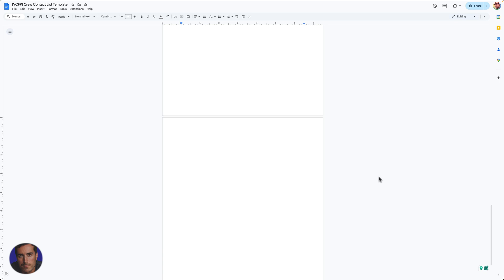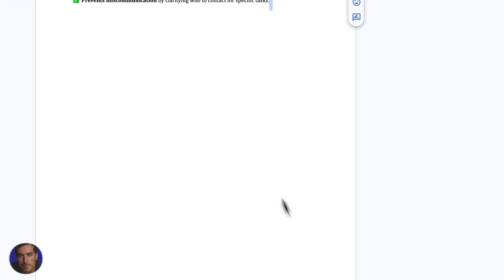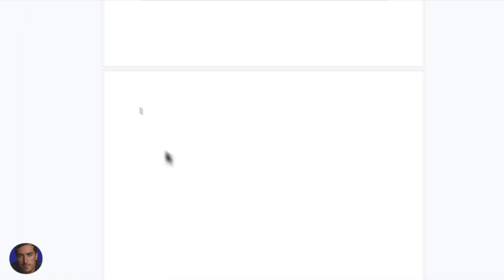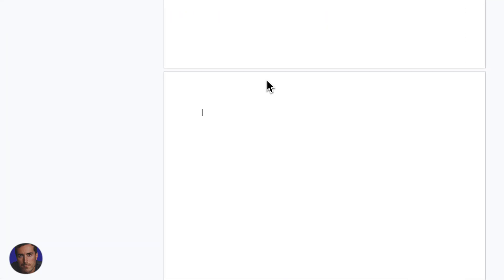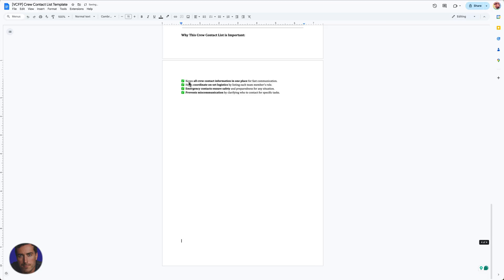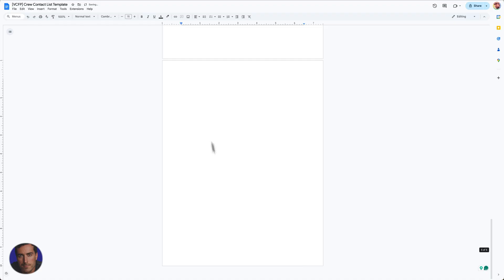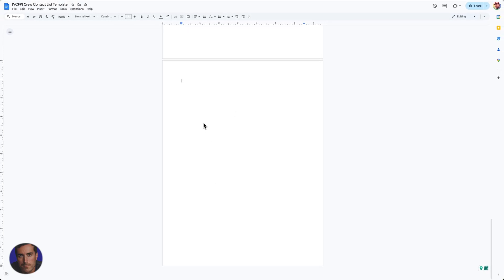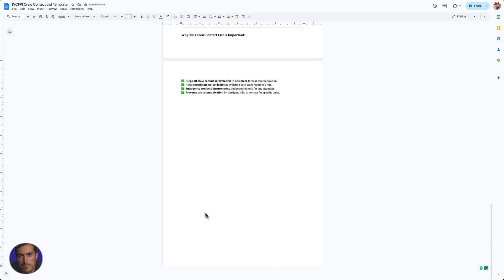How to Delete Page in Google Docs (FAST Way)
🚀 Creating content online? Discover what your audience wants with Frase - get a free account

How to delete page in Google Docs is demonstrated with multiple methods in this practical tutorial that helps you clean up your documents and remove unwanted blank or content-filled pages.

Timestamps:
0:00 - Introduction To Deleting Pages In Google Docs
0:22 - The Backspace Method Explained
0:49 - Using The Delete Key
1:31 - Practical Use Cases
1:58 - Final Thoughts And Wrap-Up

▬▬▬▬ Links & Resources ▬▬▬▬

▬▬▬▬ Video Transcript ▬▬▬▬

Hey everyone, it's Matt here, and today I'm going to show you how to delete a page in Google Docs. I've got this document open, and right at the end, there's this annoying extra blank page I want to get rid of.

So, if you're in a similar situation, I've got a couple of tricks for you. First off, if you're on a Mac like me (but this works on Windows too), just go to the top of that unwanted page.

Now, hit the backspace key. Just like that, the extra page disappears.

It's super simple. But let's say the backspace key isn't doing it for you, or you're just curious about another way.

Well, there's the delete key method. If you're on the page you want to keep, just go to the bottom of that page and press delete.

This will remove the page right below it. I personally lean towards using backspace, but either method works perfectly for getting rid of that extra page.

This is especially handy if you're putting together a presentation or need to export your document as a PDF and don't want that blank space messing up the look of your document. Just hit backspace, and your document looks clean and ready to be shared or exported.